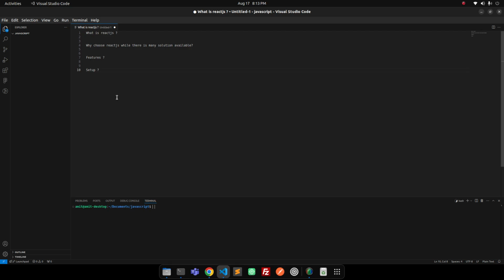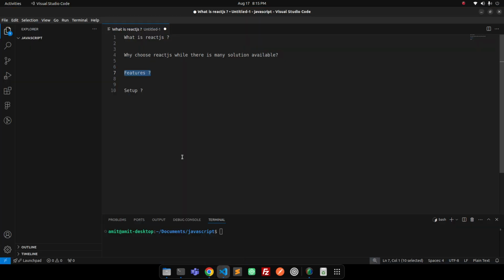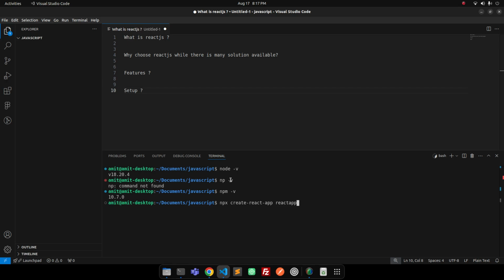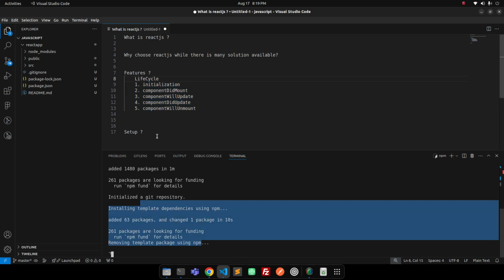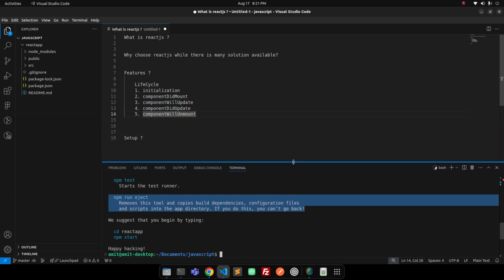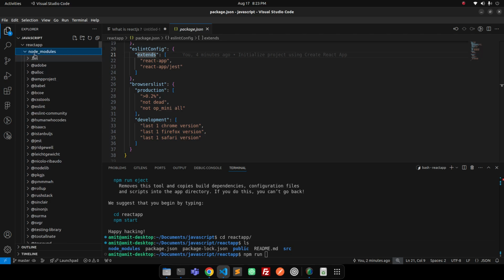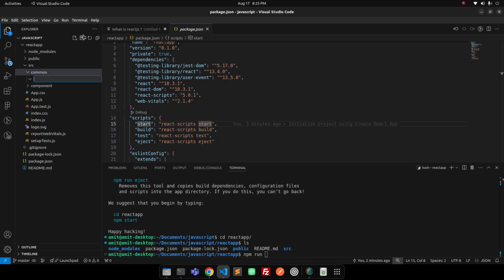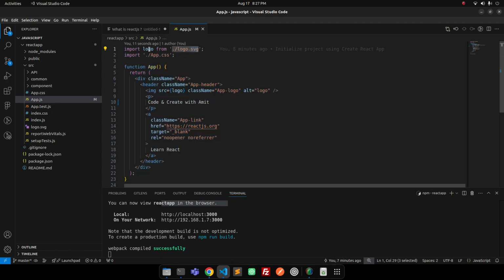ReactJs Introduction - Full Course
Welcome to "Code and Create with Amit"! 🚀 In this video, we dive into the basics of ReactJS, one of the most popular JavaScript libraries for building dynamic and interactive user interfaces.

📚 What You'll Learn:

Key features and benefits of using React.
Understanding components, JSX, and the virtual DOM.
How ReactJS fits into modern web development.
Whether you're new to web development or looking to brush up on your React skills, this video will give you a solid foundation to start building amazing web applications.

💬 Got questions or feedback? Drop them in the comments below, and I'll be happy to help!